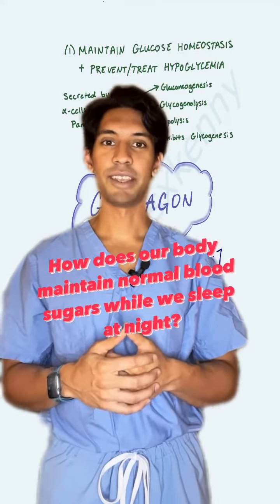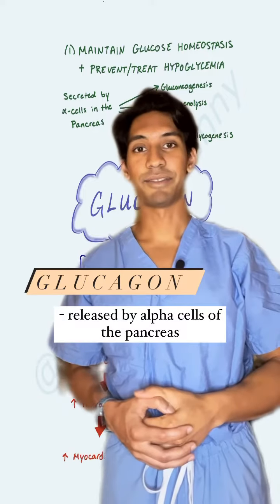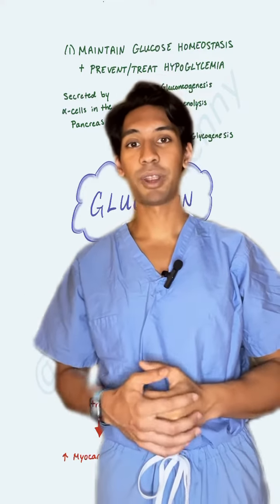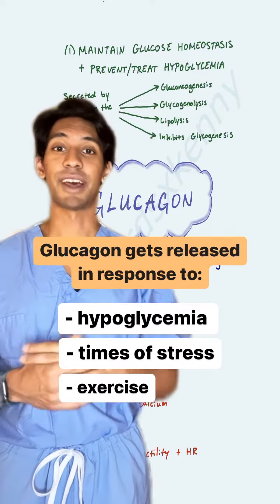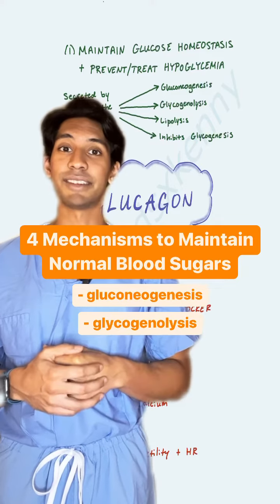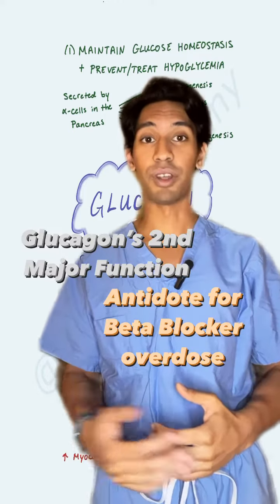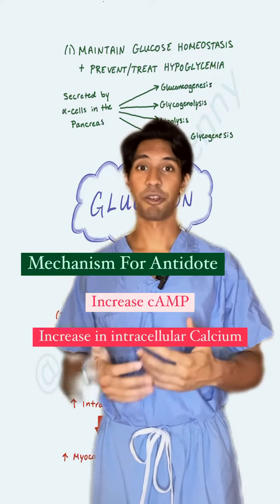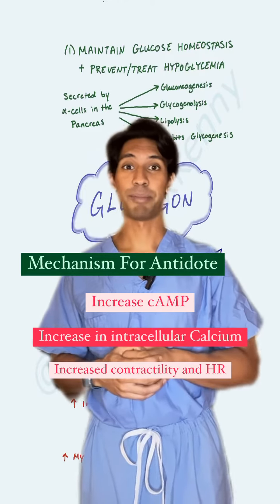Glucagon: The Lesser Known Pancreatic Hormone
Glucagon is a hormone in the body that helps maintain homeostasis, specifically regarding glucose (sugar) levels. While we sleep at night, our bodies are fasting and not taking in glucose or nutrition. Glucagon is able to maintain normal levels of blood glucose levels so that we don’t go into a state of hypoglycemia (low blood sugar).

Glucagon is secreted by alpha-cells in the pancreas in response to dipping blood glucose levels. It is also secreted in response to exercise, epinephrine and cortisol. It increases blood glucose through four actions:
1. Gluconeogenesis
2. Glycogenolysis
3. Lipolysis (produces substrates for gluconeogenesis
4. Inhibits glycogenesis (prevents consumption of glucose for storage)

There are a few things that inhibit the secretion of glucagon. These include hyperglycemia, insulin, somatostatin, and glucagon-like peptide. Insulin is the counter-regulatory hormone to glucagon and is secreted by beta-islet cells of the pancreas.

Glucagon is also available as a medication that can be used to treat hypoglycemia. But it also has an additional benefit that makes it a very useful antidote for a specific type of overdose/toxicity. Glucagon is the treatment of choice for beta-blocker toxicity. It increases levels of cyclic adenosine monophosphate (cAMP) which increases levels of intracellular calcium. An increase in Calcium leads to increased contractility and heart rate - both of which are decreased in response to beta-blockers.